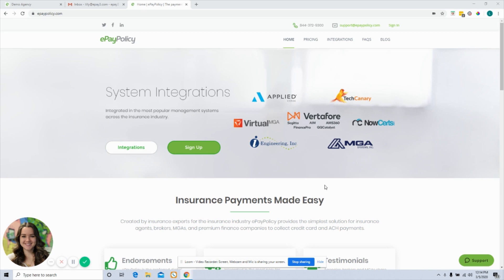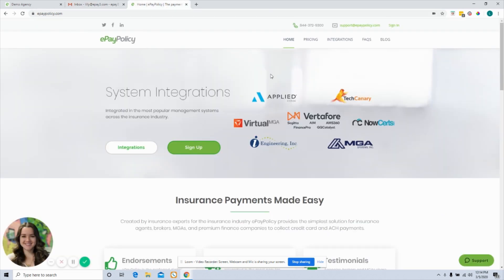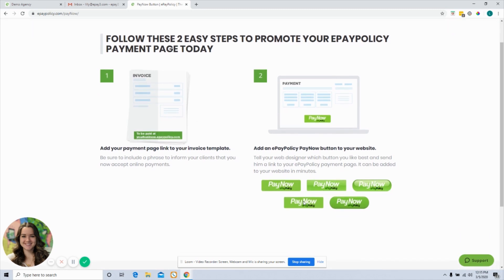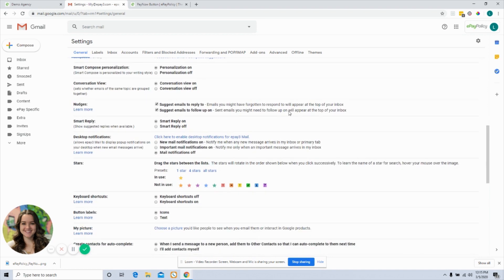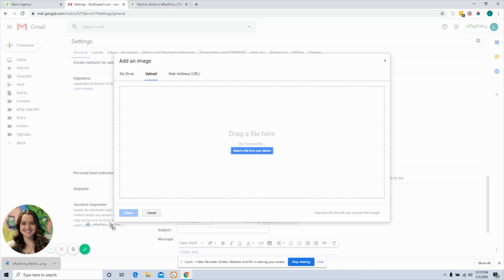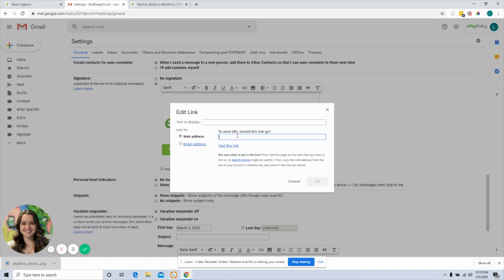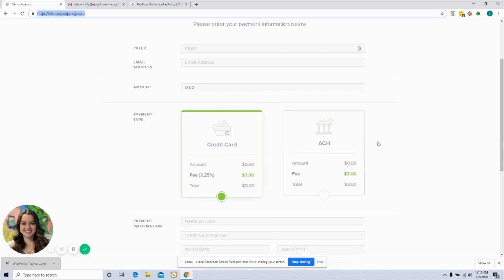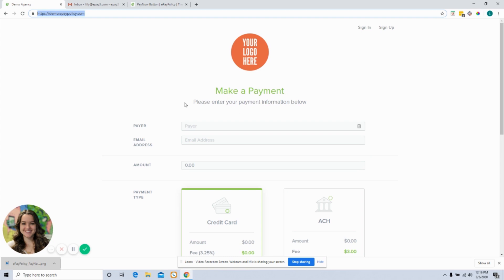Include PayNow Button in Gmail Signature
Implementing an ePayPolicy PayNow button is a simple way to let clients know you are taking digital payments and give them easy access to make digital payments at any time.

To start, pull up your branded payment page (unique URL ePaPolicy provides), your email platform, and the ePayPolicy website.

Once on the ePayPolicy homepage, scroll to the bottom and click the "pay now buttons" link. Each button is its own image, so you can download just one at a time. After you download, go into your gmail settings, scroll down to signature editing section, and decide where you want to put the button. Click the insert image icon and  either upload by drag and drop or upload the file from your computer. Once it's inserted, highlight and add a link using the URL for your branded payment page.

All done! There are plenty of ways to let clients know you are taking digital payments, and we recommended finding what works best for your business, but this is a simple way to make sure they are aware of the option and have easy access to make those payments.